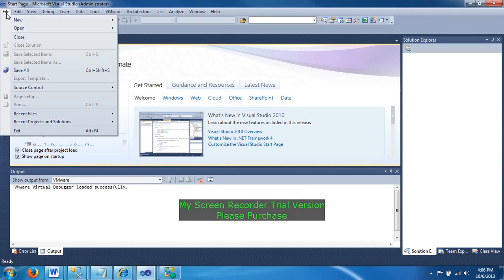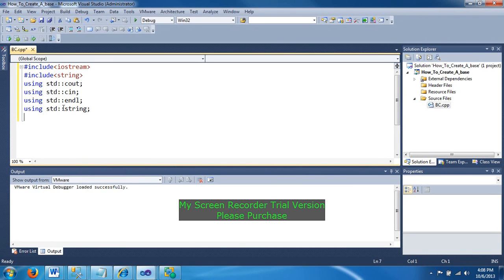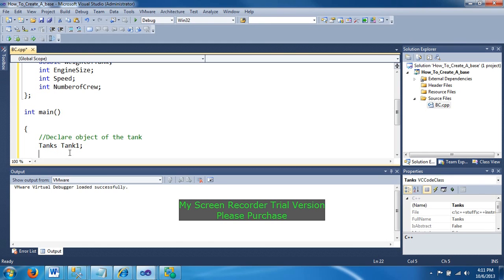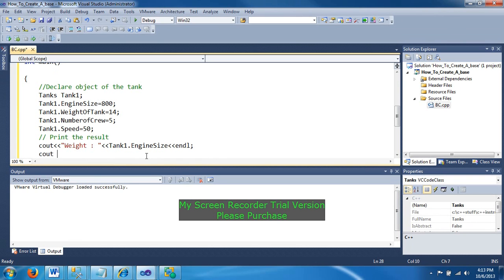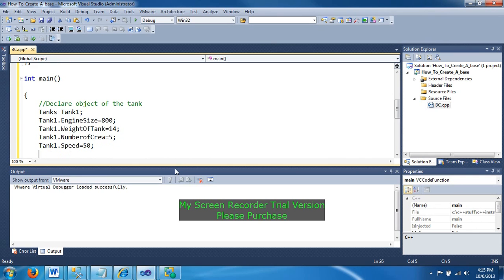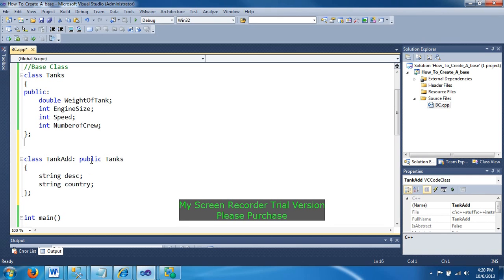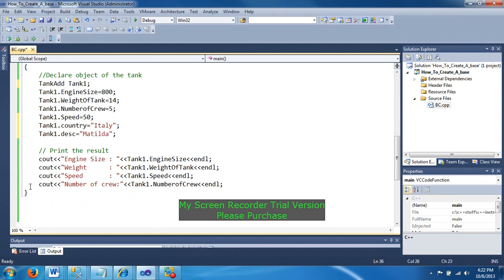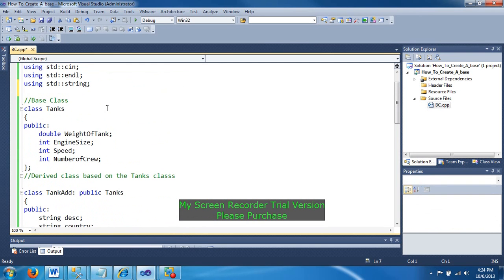How To Create Base Derived Class